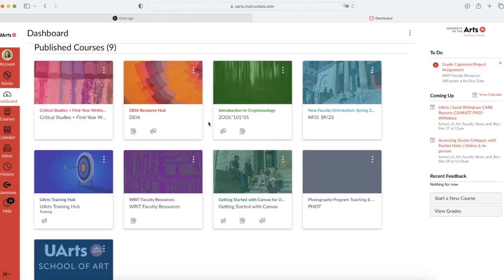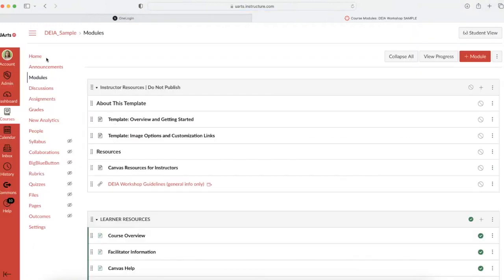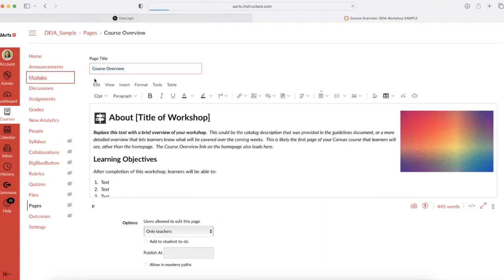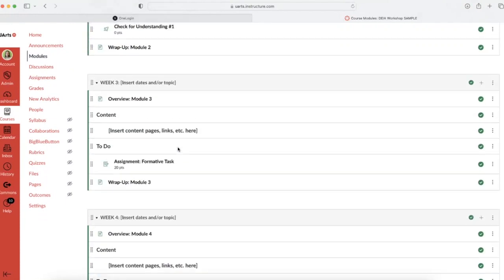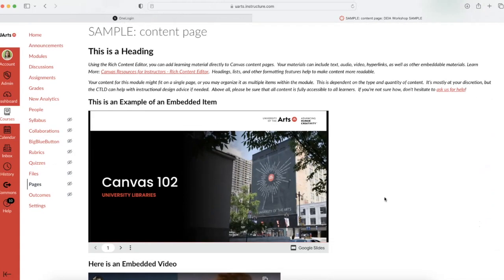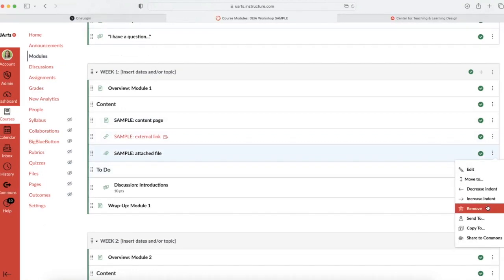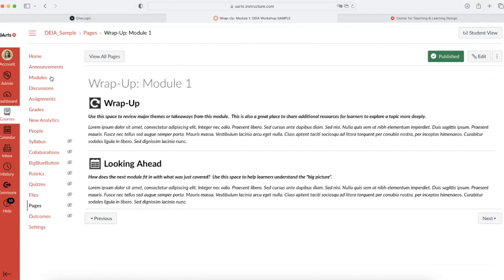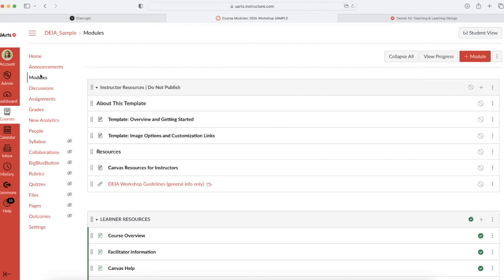DEIA Canvas Course Tour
For DEIA Core Values Certificate workshop facilitators: see what your online course will look like in Canvas and learn how to add your content.